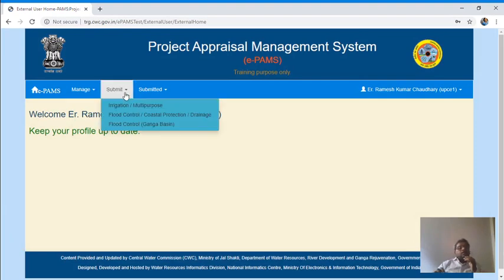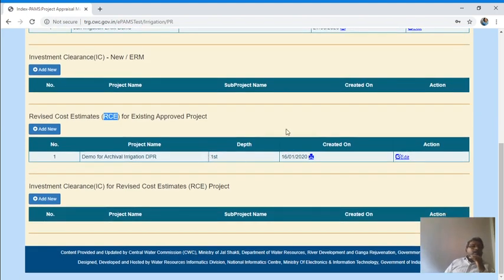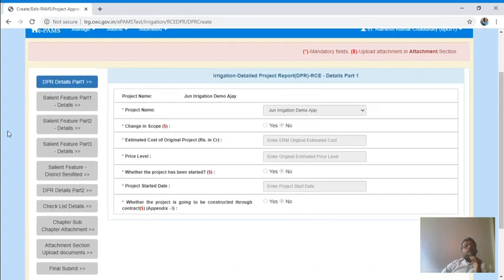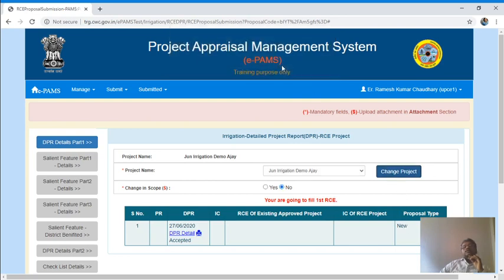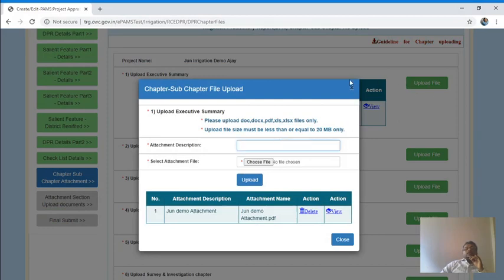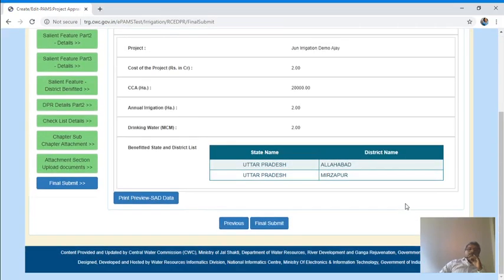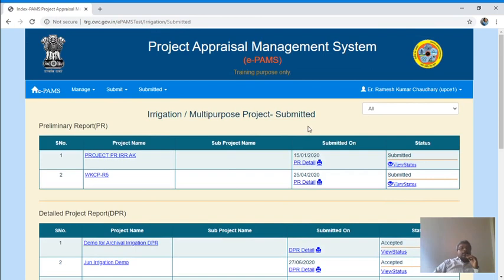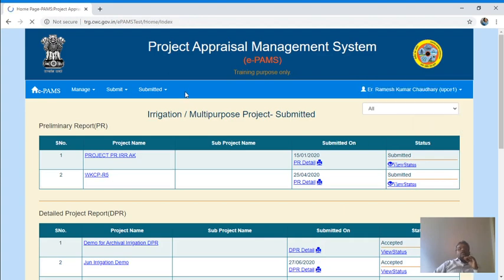ePAMS part 9